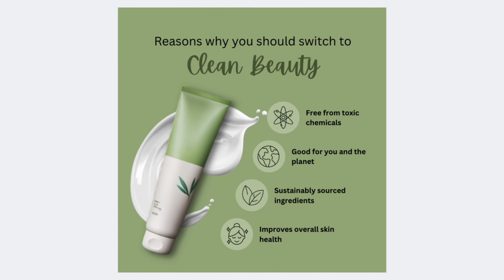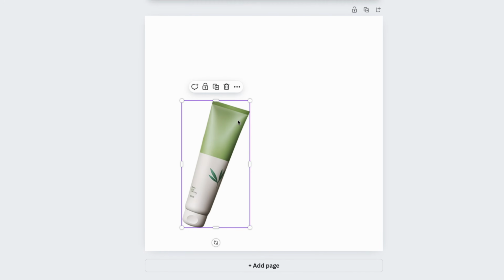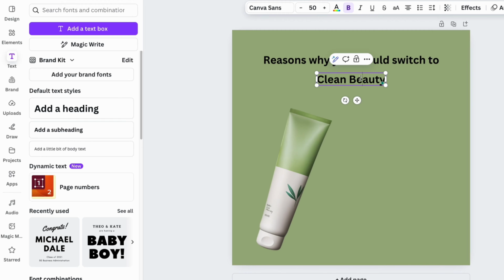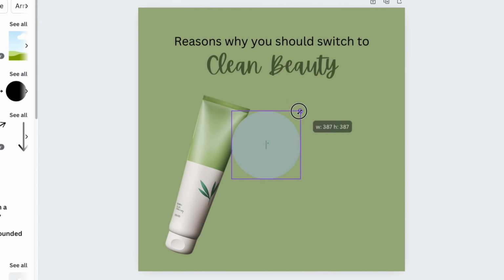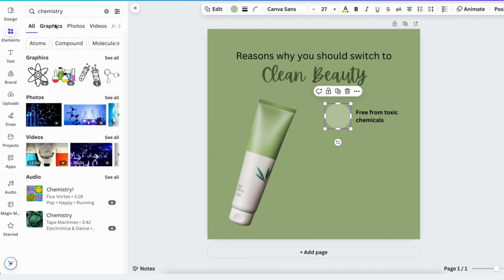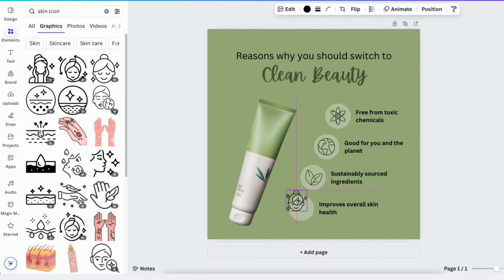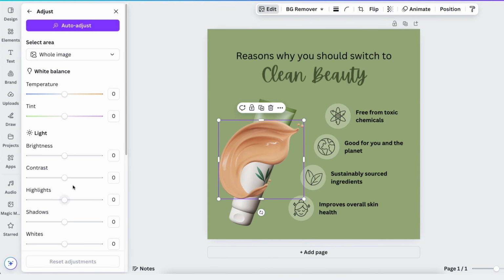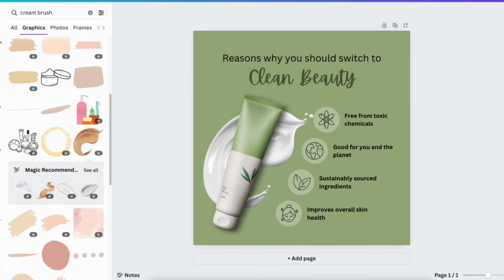Selling Amazon infographic and Amazon ADS with Easy Canva Tutorial for beginners.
Searching for professional Amazon graphic design services? Visit myspacestudio.com! But if you want to try creating an Amazon infographic on your own, this Canva tutorial is a great way to learn how to create simple yet attractive infographic images for your Amazon listing using various Canva elements and sections. Additionally, use Canva’s animation tools to bring the image to life and repurpose it as a video for your ad campaigns!